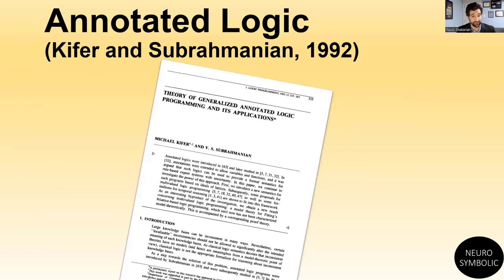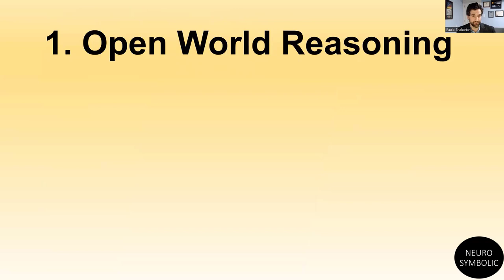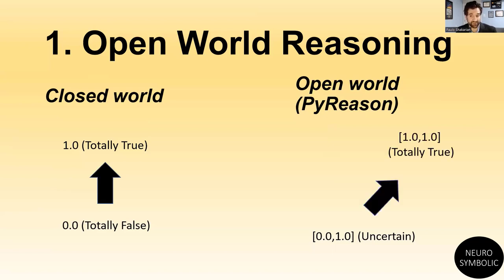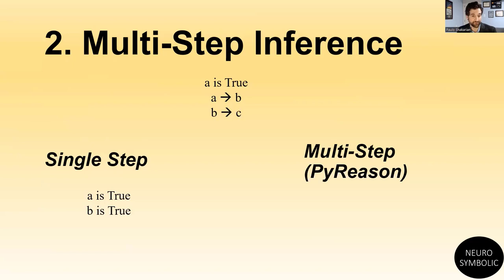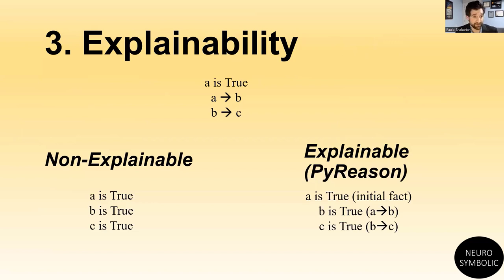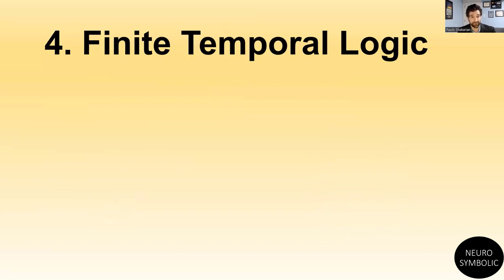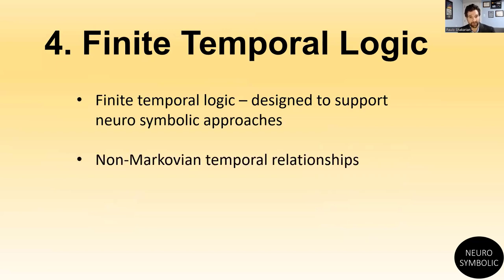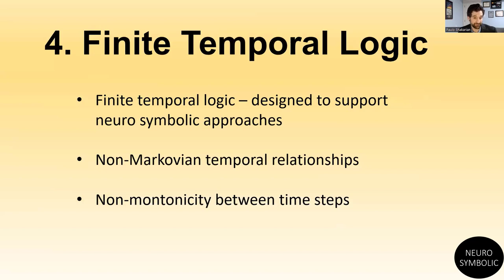Introducing PyReason: Open world temporal logic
PyReason is a new software package that supports logic based inference through with many capabilities such as open world reasoning, multi-step inference, explainability, temporal logic, graph-based semantics, and is designed to support neuro symbolic AI.

PyReason is introduced in the following paper:
D. Aditya, K. Mukherji, S. Balasubramanian, A. Chaudhary, P. Shakarian, PyReason: Software for Open World Temporal Logic, AAAI Spring Symposium (Mar. 2023).

Install with pip: pip install pyreason